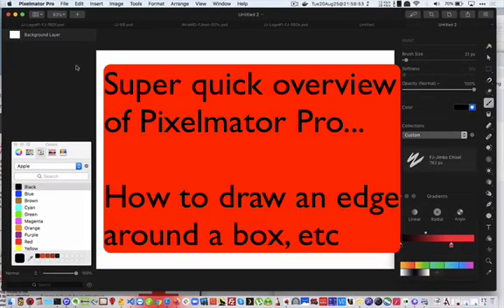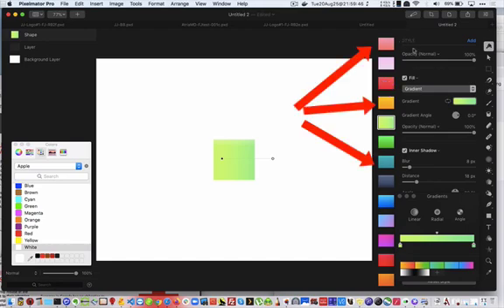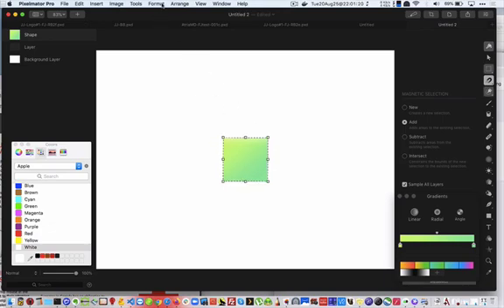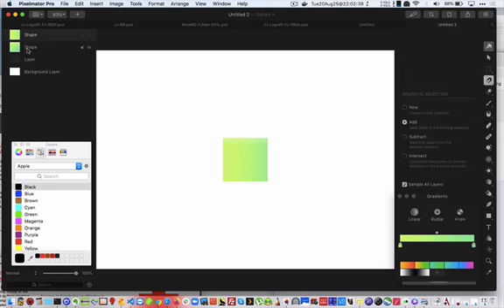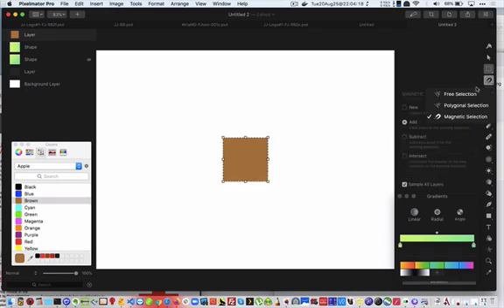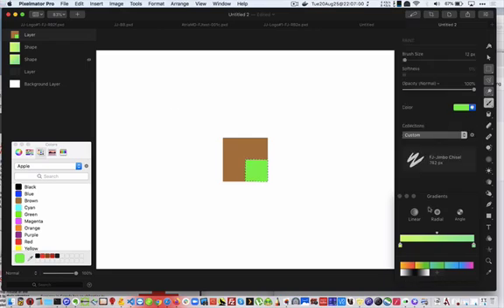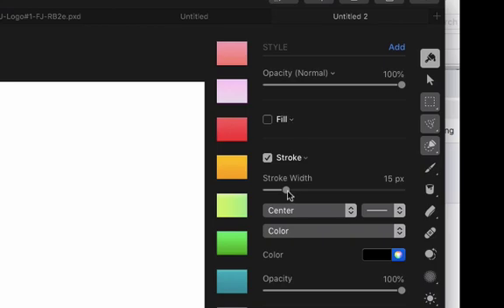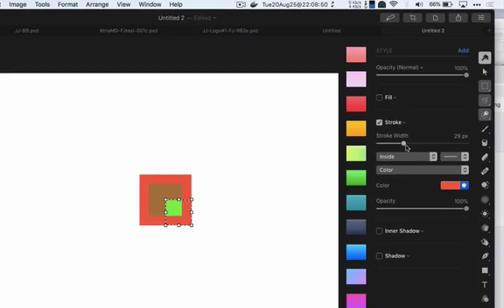zzz-PixelmatorPRO 101 SuperShortFast QuickStart Tutorial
PixelmatorPRO 101 SuperShortFast QuickStart Tutorial